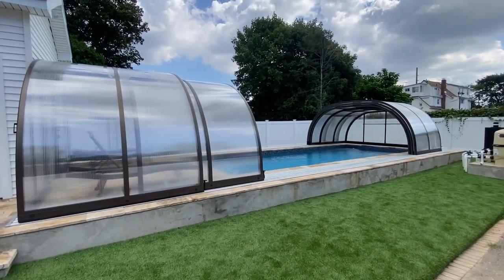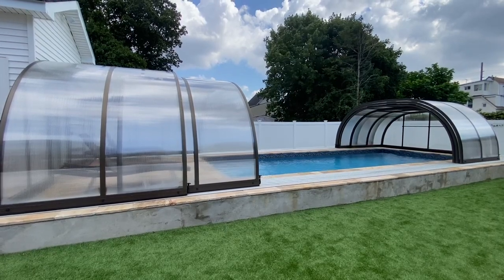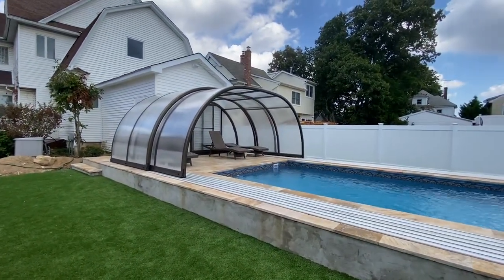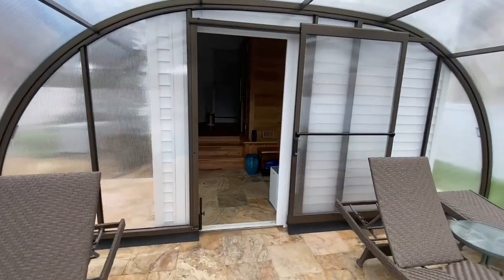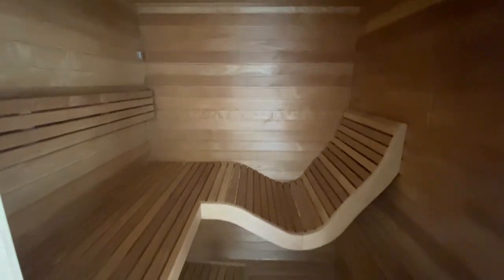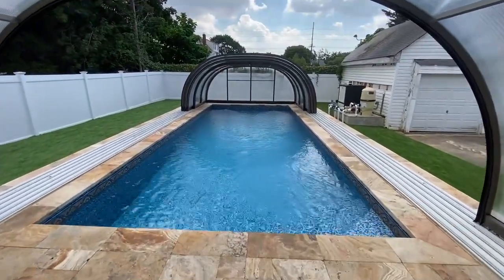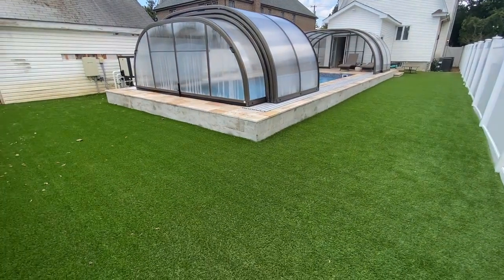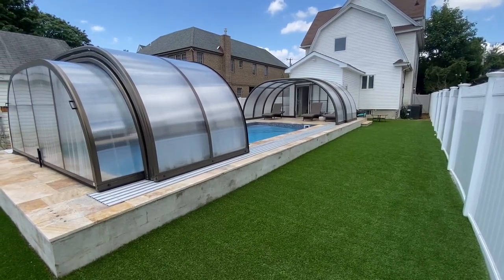Retractable Swimming Pool Enclosure Company Cedarhurst NY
Why would you want to add a Retractable Swimming Pool Enclosure to your pool?  It’s easy these days to underestimate the importance of spending time with your family, or even getting a breath of fresh air. Giving yourself time to relax is absolutely essential to both physical and mental well-being, and a family pool can contribute to both!

WHAT ARE POOL ENCLOSURES?

Pool enclosures are structures that surround your pool. They are gaining popularity for the benefits they provide, including privacy and security, protection against debris, and year-long pool enjoyment.

An indoor pool offers protection from the elements.  Pool enclosure designed to offer you the best of both worlds.  Depending on your climate and heating budget, a pool enclosure can help you extend your pool season to nine or even 12 months out of the year.

Retractable swimming pool enclosures are extremely popular. Reduced maintenance, safety benefits, and the ability to extend your pool usage all season long are some of the biggest benefits of a pool enclosure.

3 TYPES OF POOL ENCLOSURES

Low Enclosures - Low pool enclosures intend to protect your pool while also allowing enough height for you and your guests to swim. One can think of low enclosures as pool covers that allow you to still use your pool. They typically fit around the edge of your pool and hang 1 to 3 feet above it.

Mid-Height Enclosures - Mid-Height pool enclosures intend to protect your pool without obstructing the experience for you and your guests. These types of pool enclosures typically range in height from 8 feet to 12 feet and fit around the concrete surrounding the pool. This allows pool goers to both use the pool as well as relax by it within the confines of the pool enclosure.

High Enclosures - High pool enclosures provide similar benefits as mid-height pool enclosures.  They offer ample space to eliminate any feeling of confinement. These types of pool enclosures are typically 12 feet or higher and fit around the concrete surrounding the pool, similar to mid-height pool enclosures.